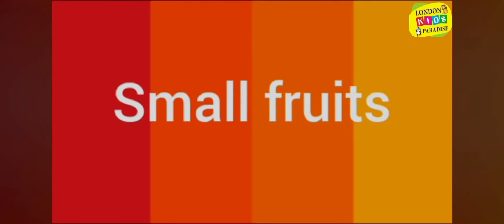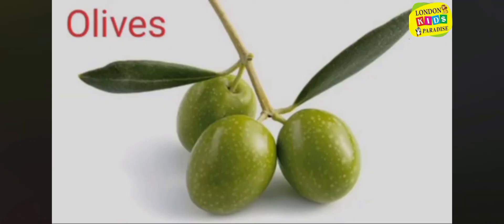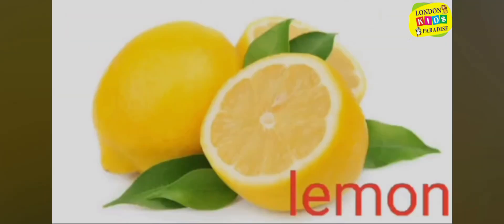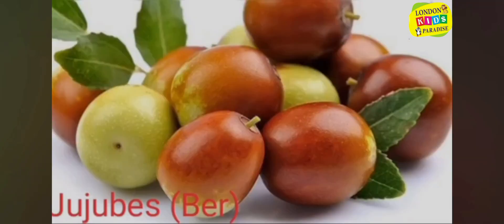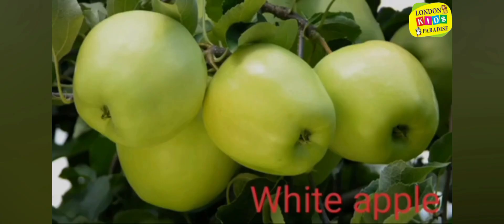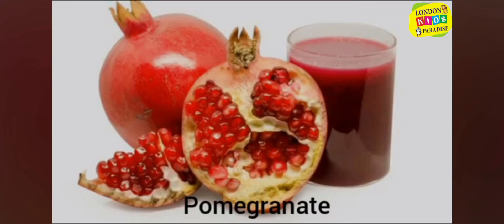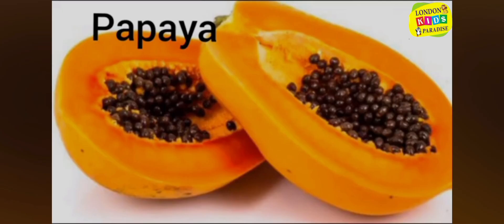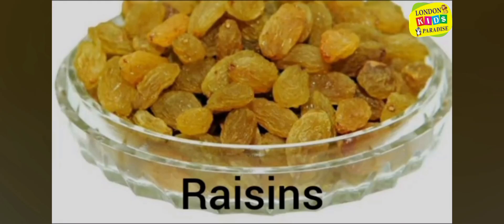5 categories of fruits name with picture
video is all about fruits Name with pictures in English with their spellings.

This video is not only for kids but also for all age groups for improving their vocabulary and general knowledge.

this channel is an online educational platform, specialising in graphic vedios, songs, rhymes and educational videos.

With the help of colors and graceful movement children develop their cognitive capacities, imagination, creativity and logical reasoning.

Taking school education to the next level.
English class